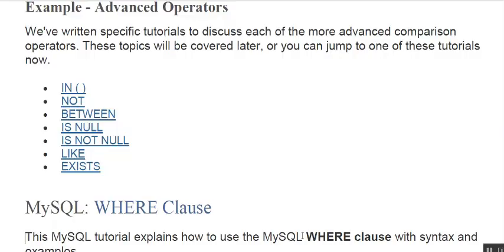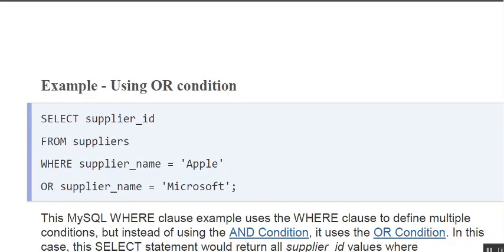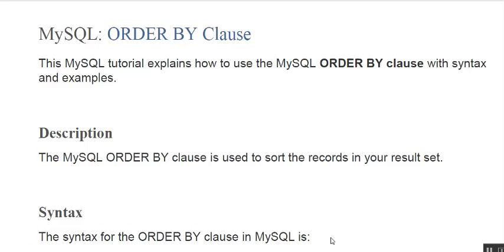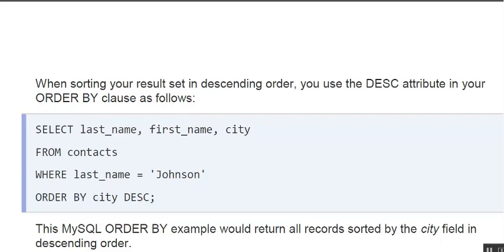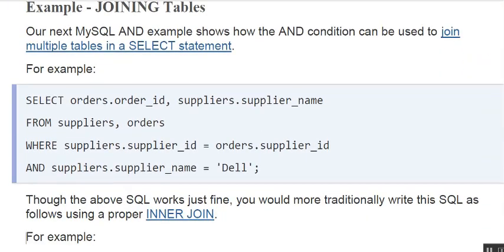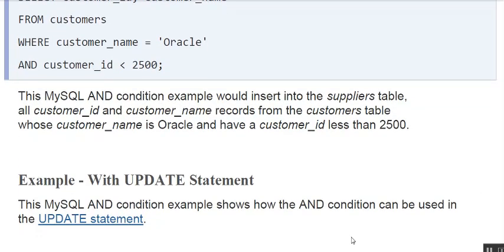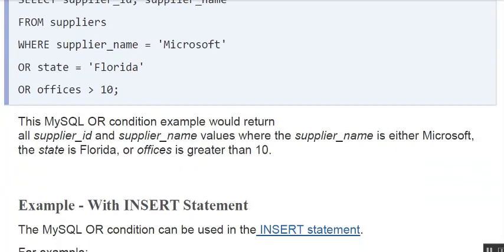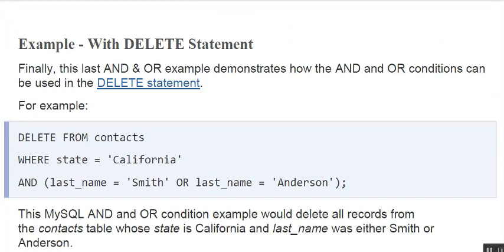17 August 2020